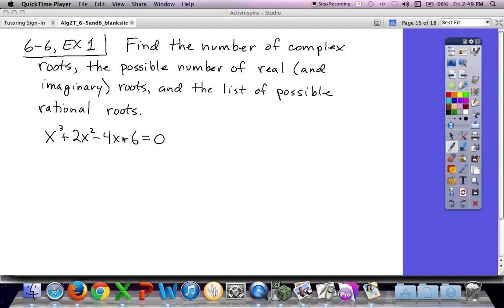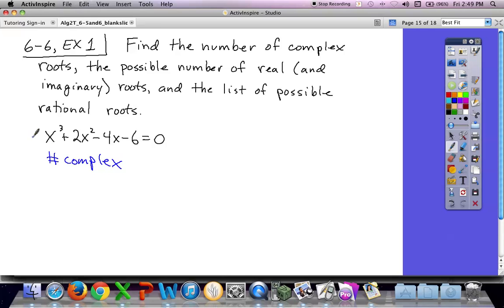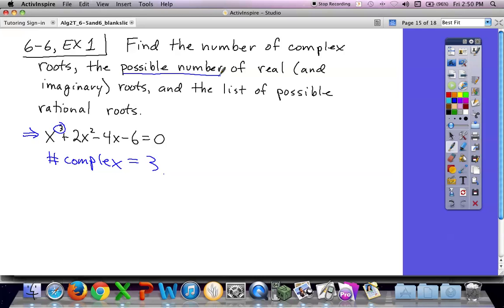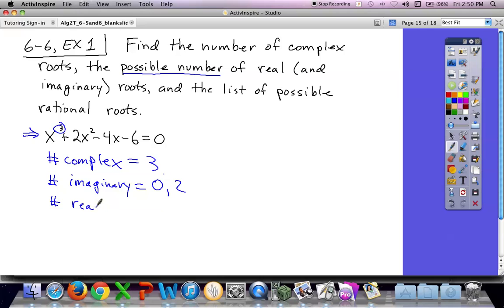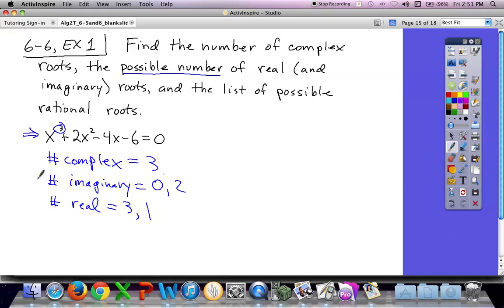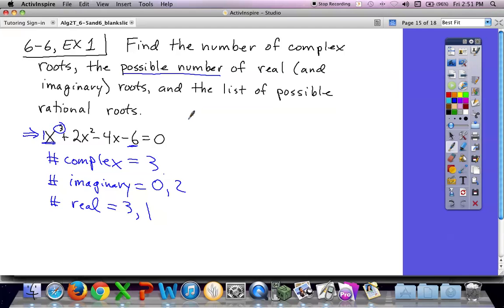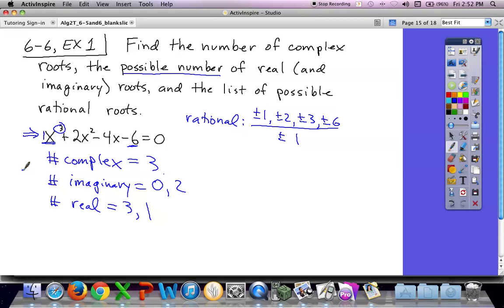Alg2T 6 6and7 12